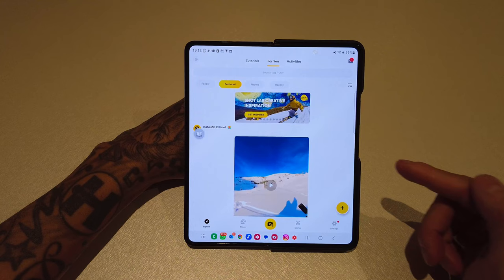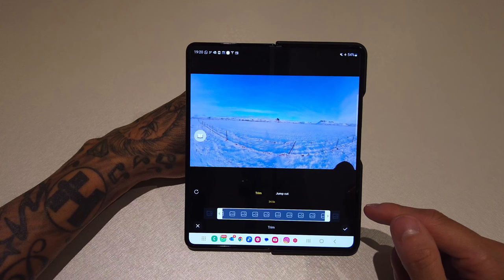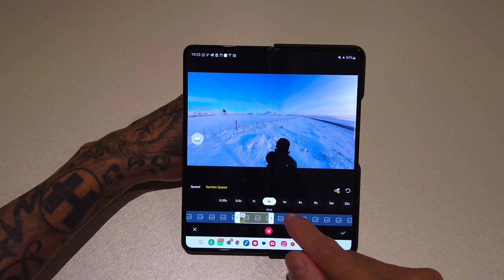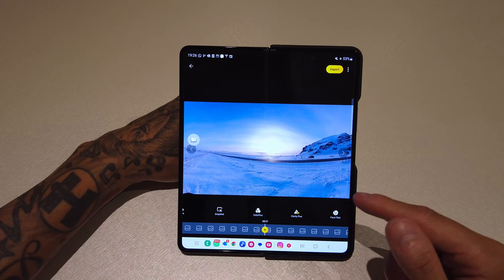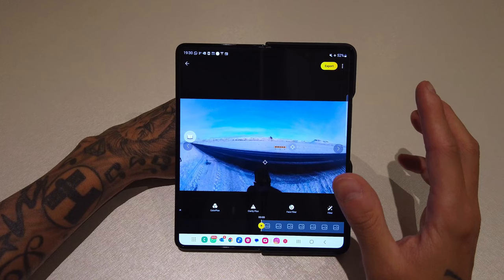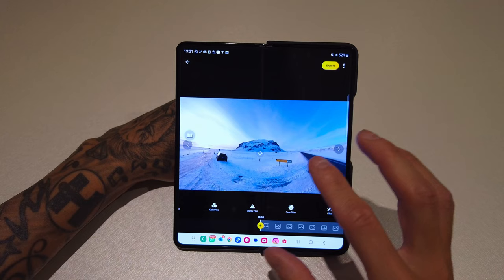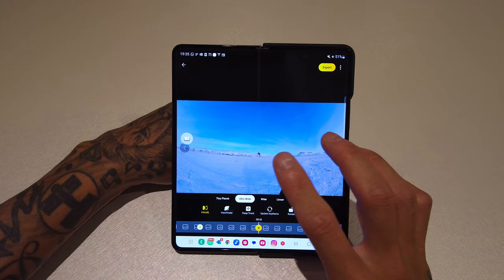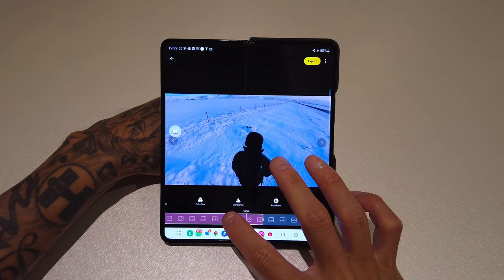INSTA360 PHONE APP FULL TUTORIAL | HOW TO EDIT 360 VIDEOS ON YOUR PHONE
The app is so easy to use, its nice to be able to see how a clip is gonna look when its re framed whilst on the move and also edit a video for social media.